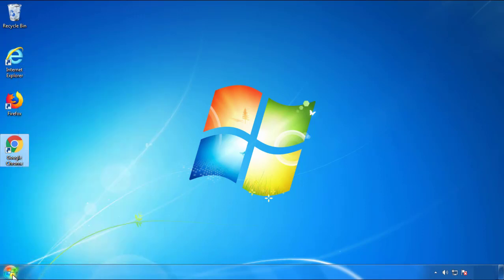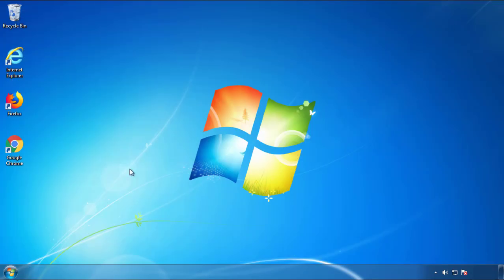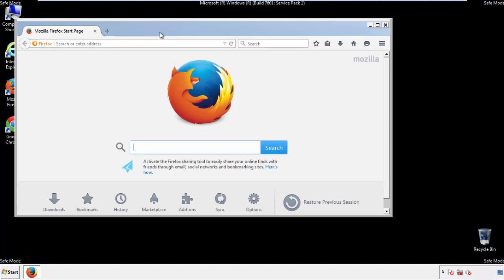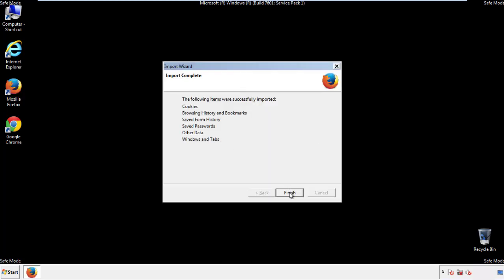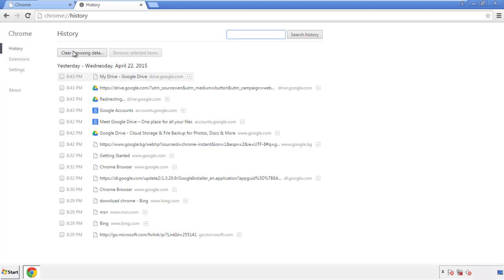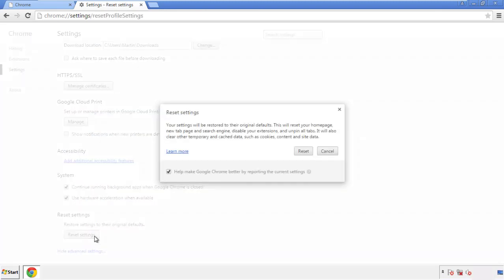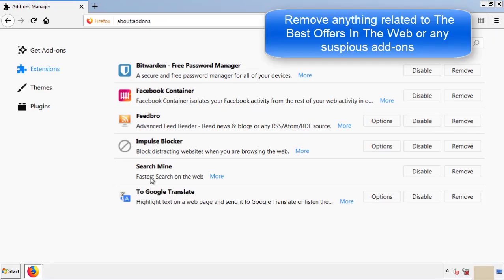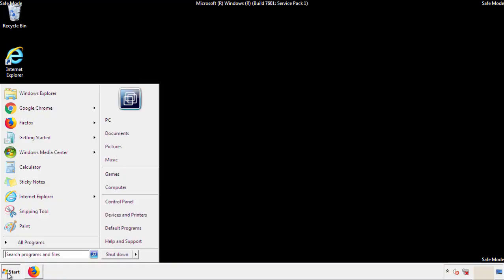The Best Offers In The Web Virus Removal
This video will show you how to remove The Best Offers In The Web Virus from your computer. If you still need help we have a detailed guide to help you with all the steps